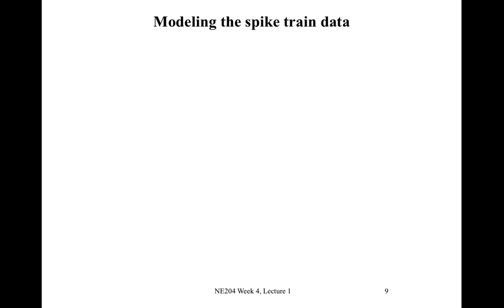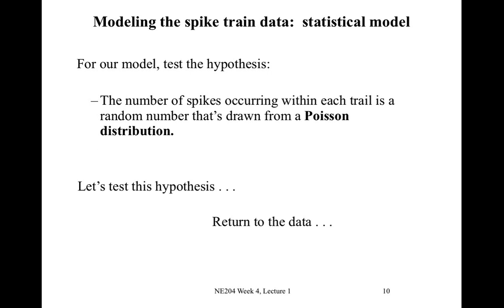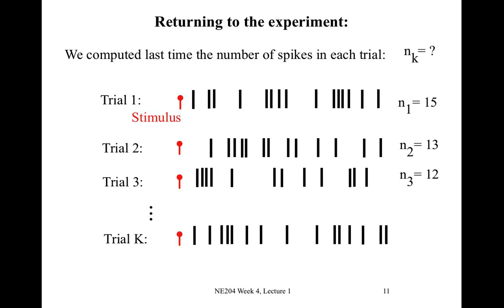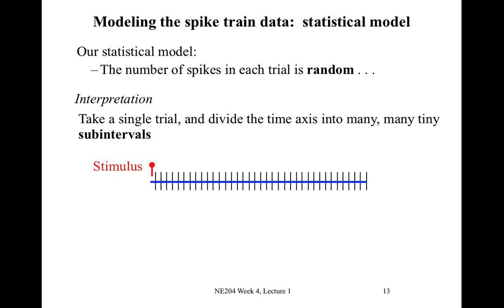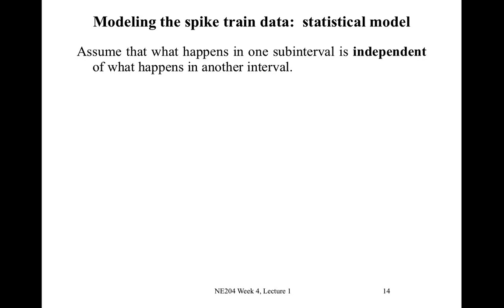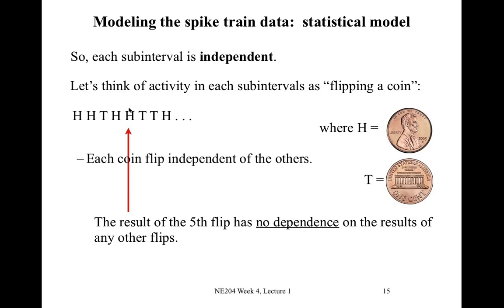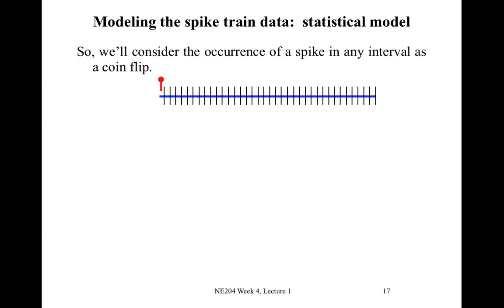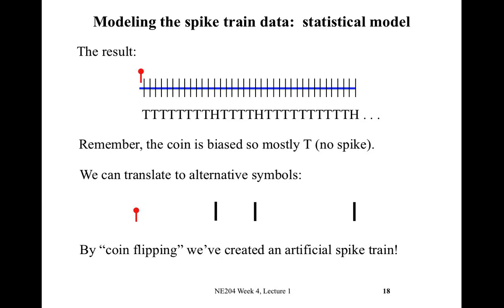NE204: Week 4, Lecture 1, Part 2